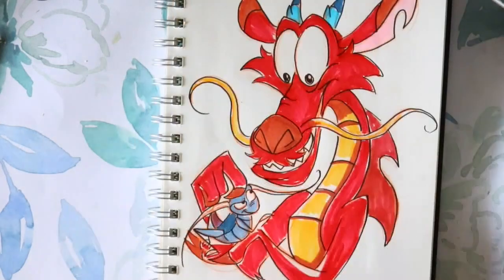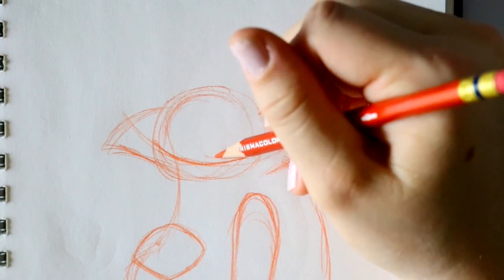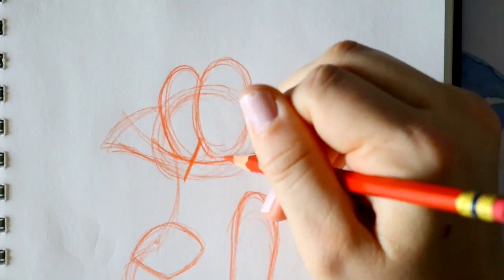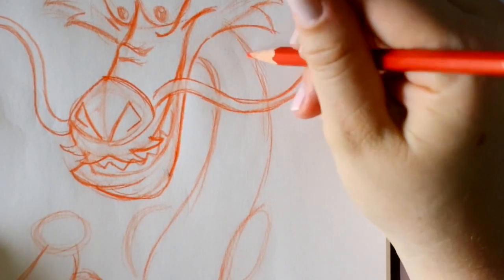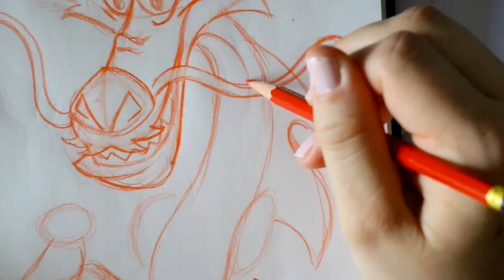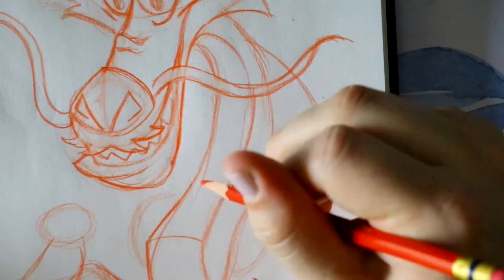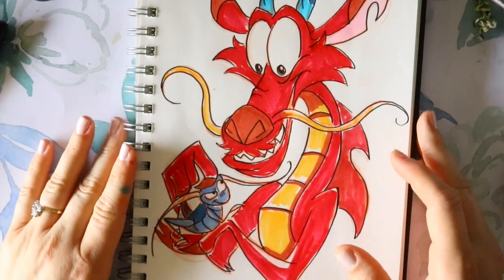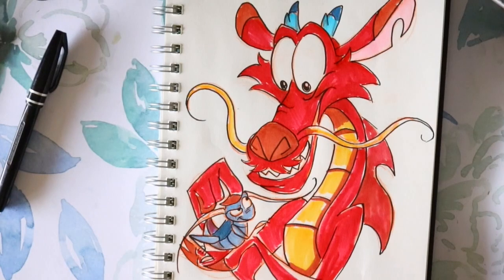How to Draw MUSHU from Disney's Animation MULAN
We learned how to draw Mulan from Disney's Animation Mulan, now we need to draw her partner in crime! MUSHU! The one that drags her into more trouble, ha!

Hope you enjoy drawing on of the best Disney sidekicks of history! I'm so sad that he didn't make it into the live-action film of Mulan. He was my favorite character.